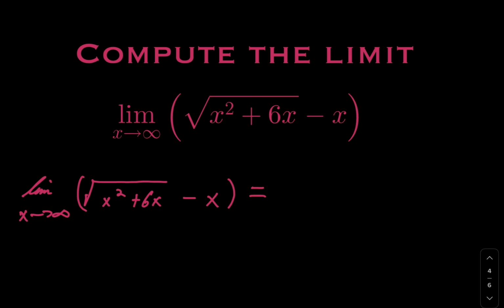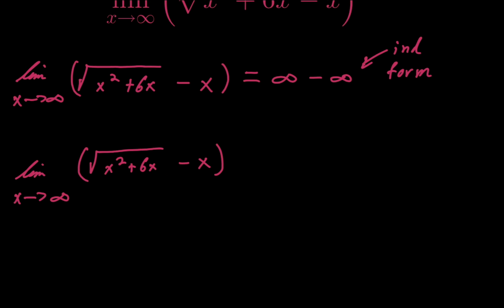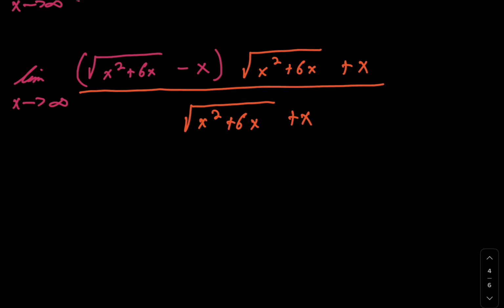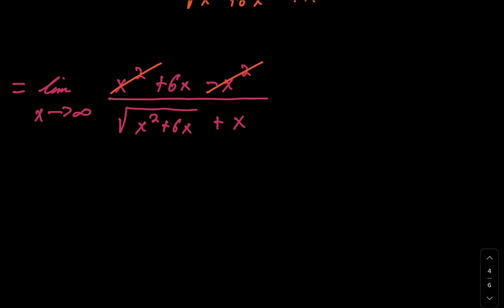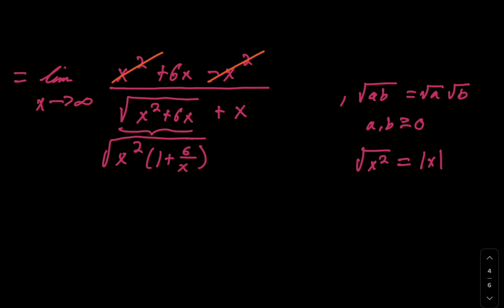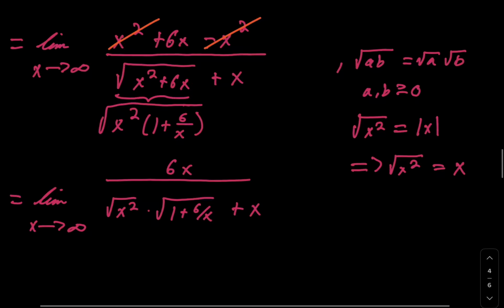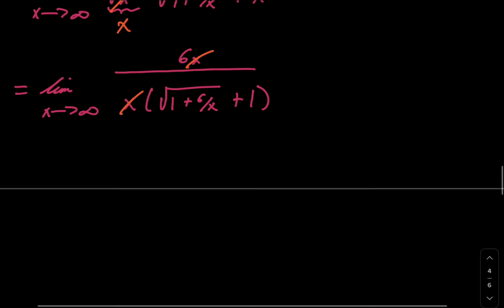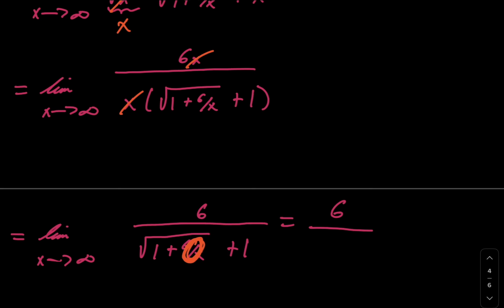Evaluating Limits at Infinity (Conjugate Example)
Solving limits at infinity algebraically where the conjugate is used.